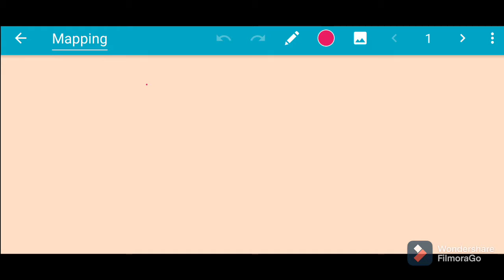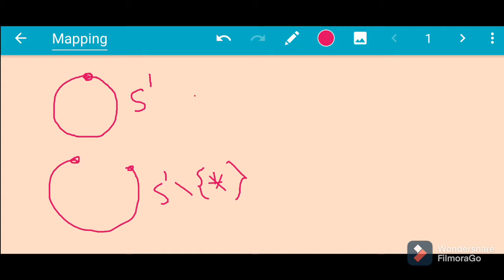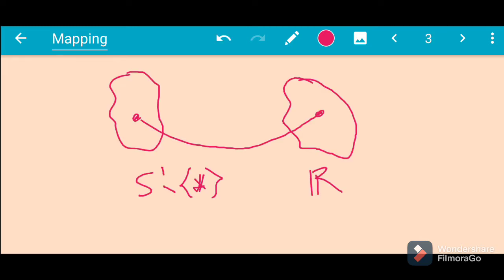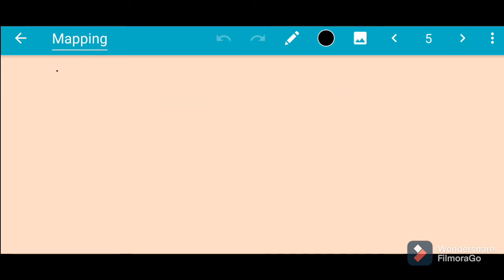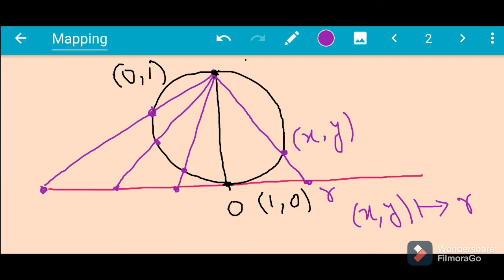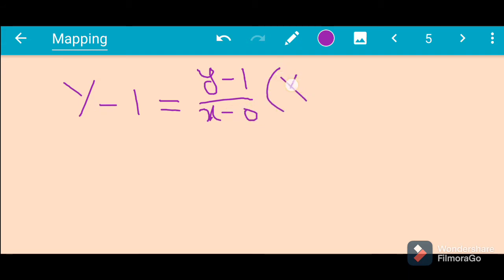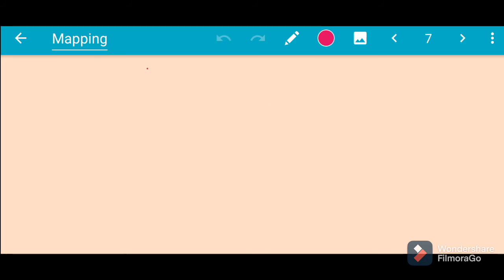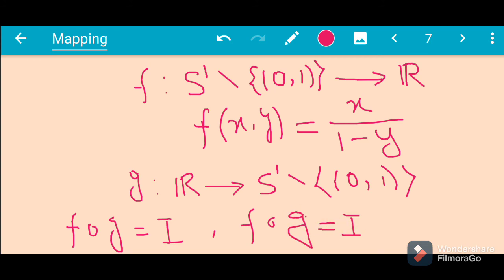Mapping| Circle| Real Line| Bijection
In this video we have discussed that. if we remove a point from the unit circle then the remaining arc is related to the real line.

It is possible to make a bijective map from the unit circle deleted a point to the real line